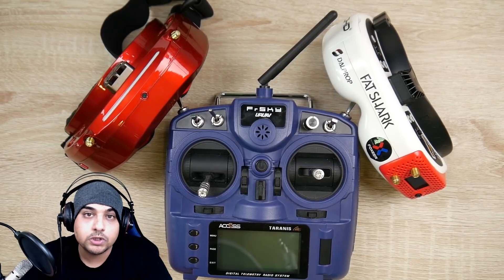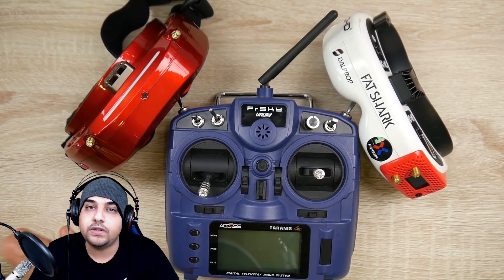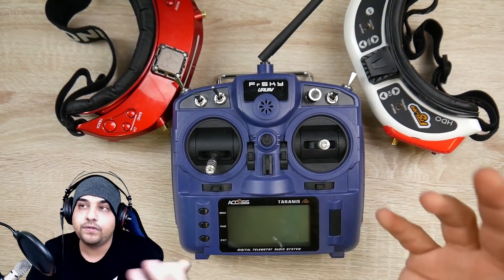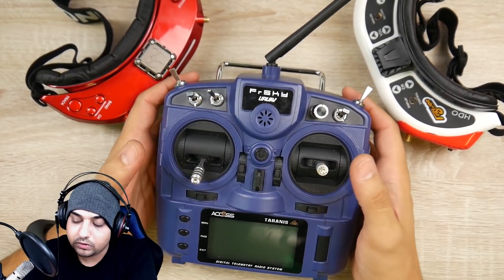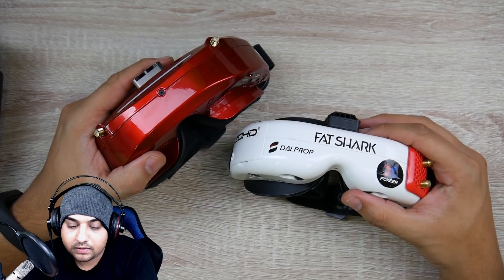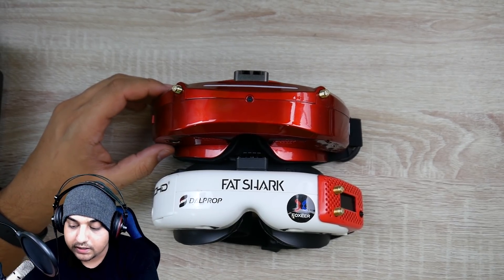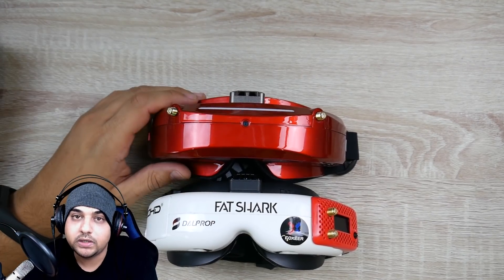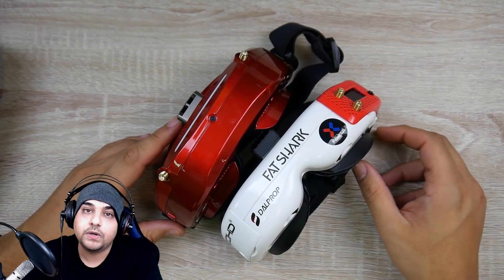Skyzone vs Fatshark HDO Update Review & The Frsky x9-lite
25km Range on these awesome VTX's

ID:  dj2938hd298hflahsknckdfhsidufh9398